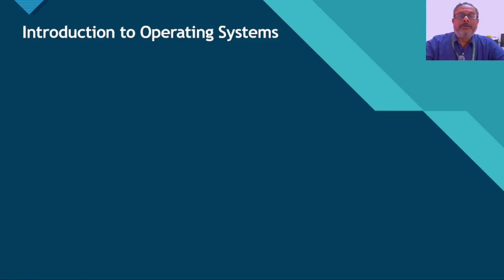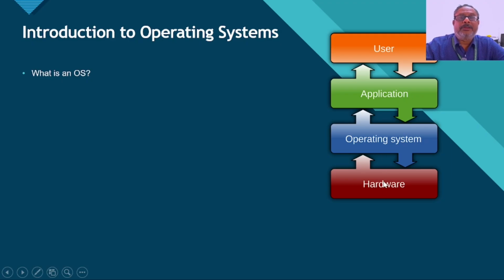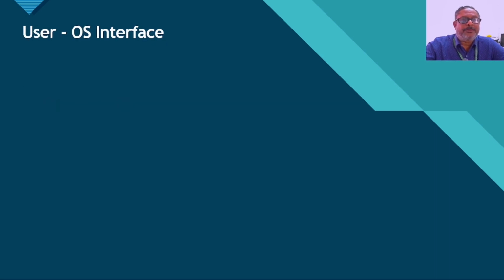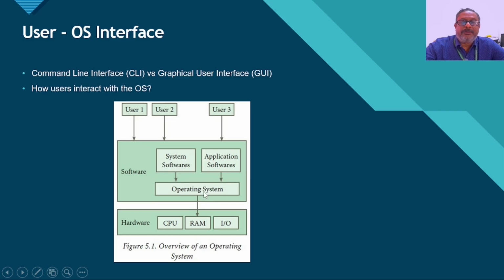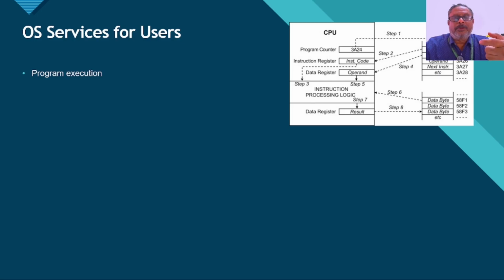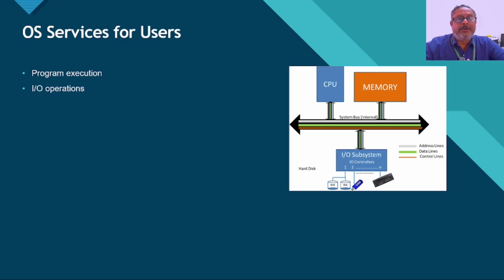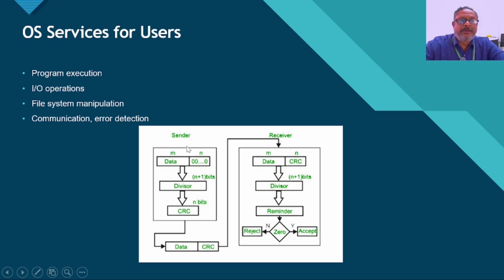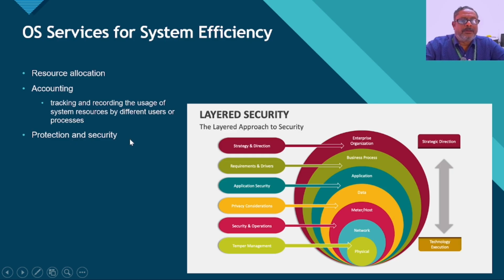OS 15 - Introduction to OS Services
This session introduces the services provided by OS.